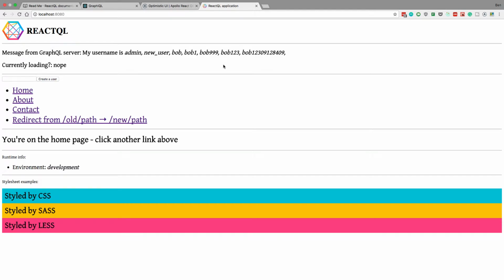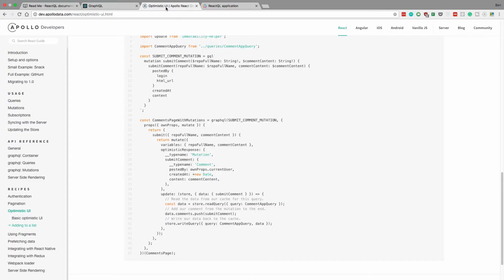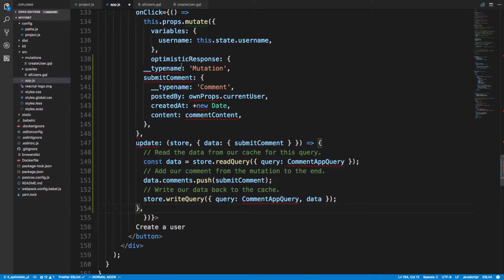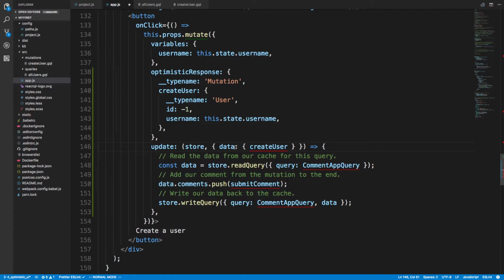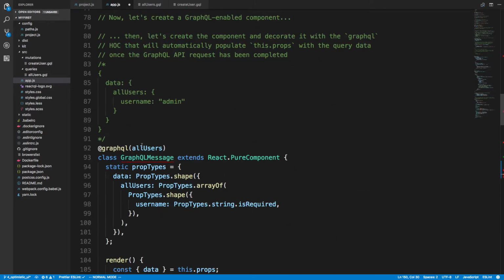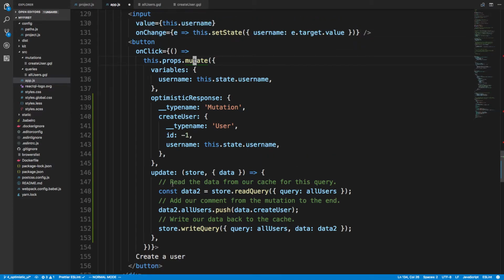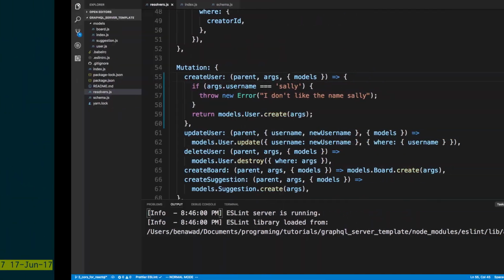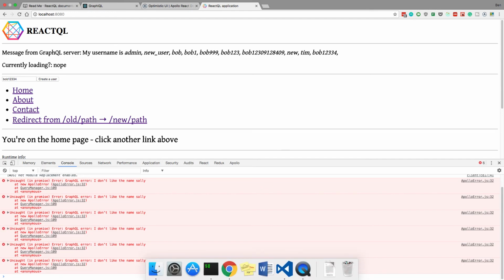Optimistic UI in React GraphQL Starter Kit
Optimistic UI in React GraphQL Start Kit called ReactQL. Learn how to make your frontend appear faster with optimistic UI. Thanks to Apollo Data this is super easy to setup with mutations and make your UI super snappy.